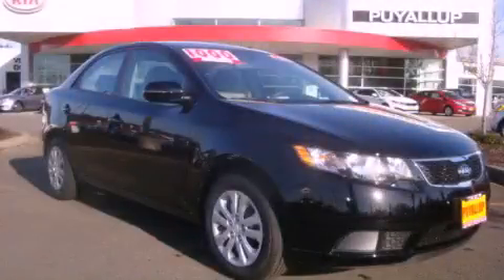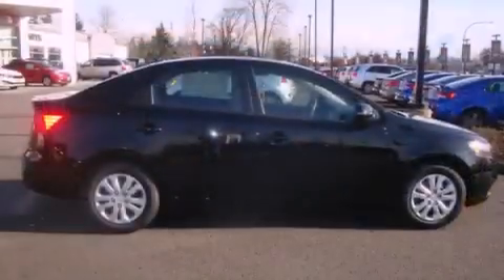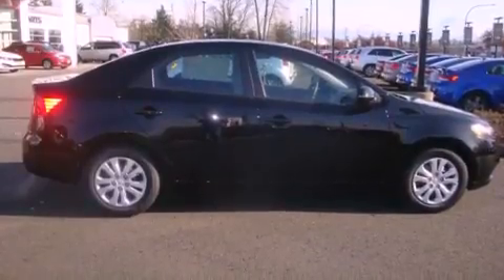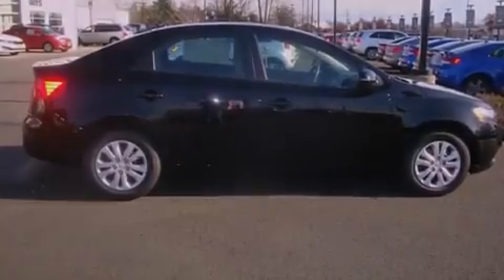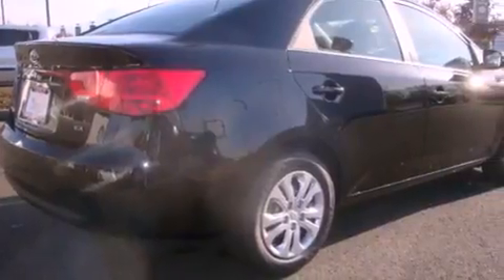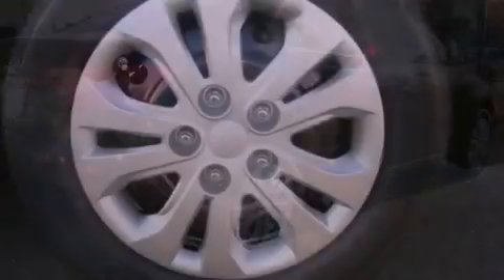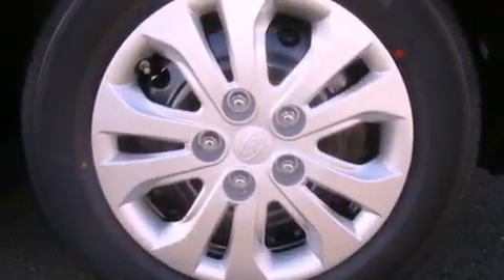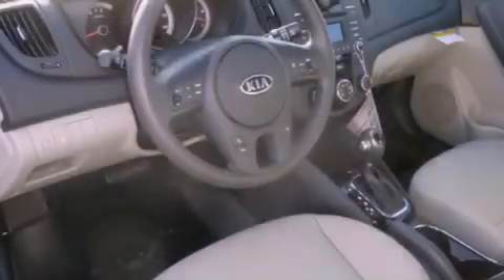2012 Kia Forte Puyallup WA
Year : 2012
 Make : Kia
 Model : Forte
 Engine : 2.0L I4 DOHC 16V
 Trans . : Automatic
 Exterior : Ebony Black

 Interior : Beige

 2012 Kia Forte Puyallup WA